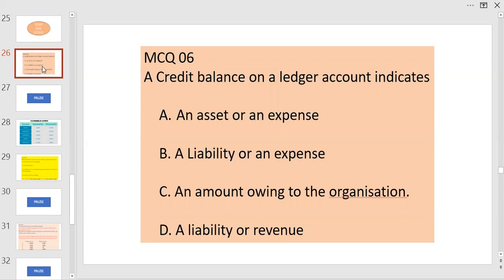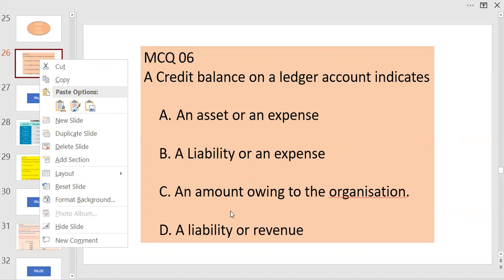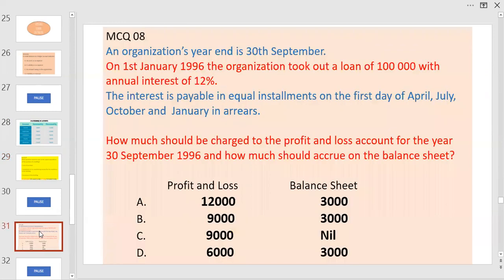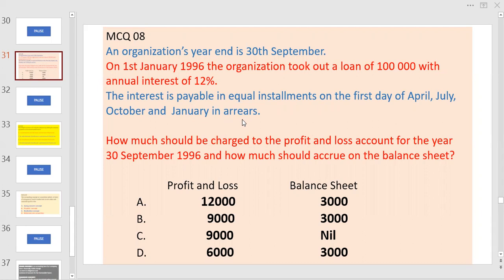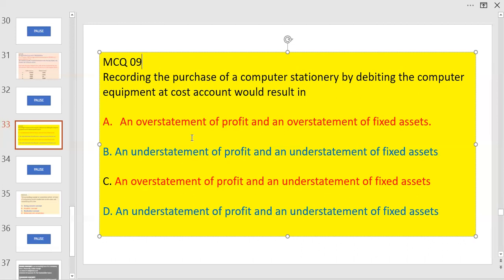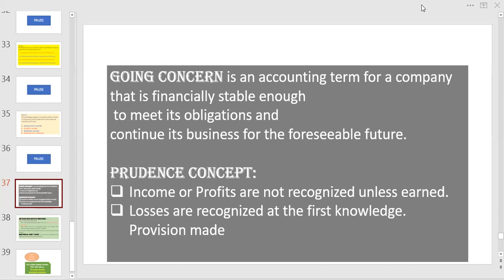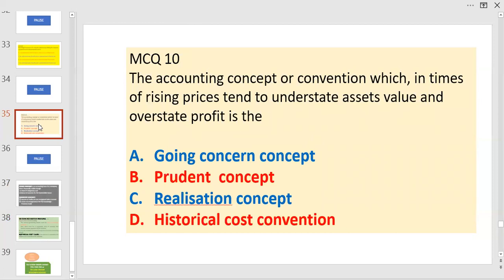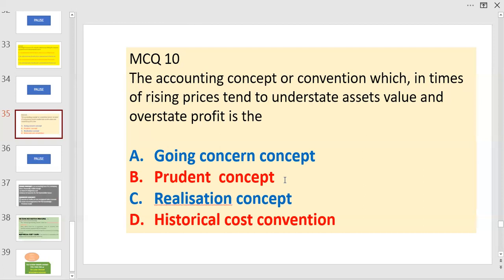MCQ ACCOUNTANCY QUESTION WITH ANSWERS 6-15 ENGLISH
Accounting categories
Capital /revenue expenditure
Year end adjustment
Accounting categories
Accounting concepts

ANSWERS AND EXPLNTIONS WITH SLIDE PRESENTATION. ZOOM REAL TIME SESSION